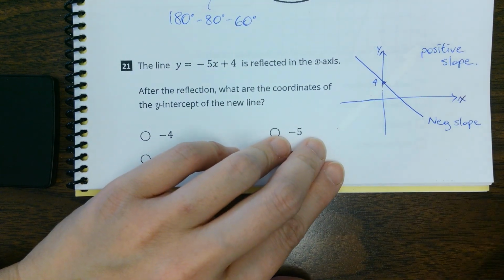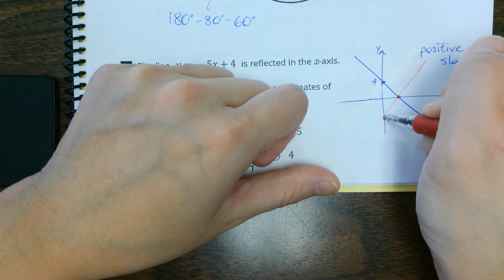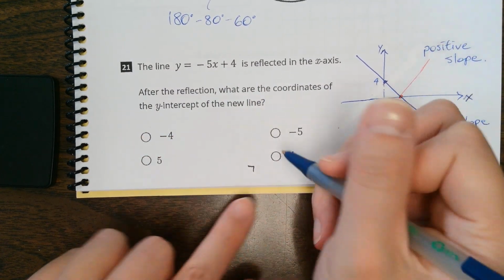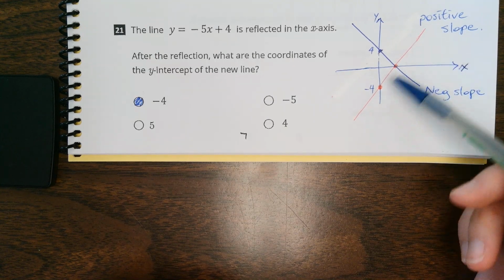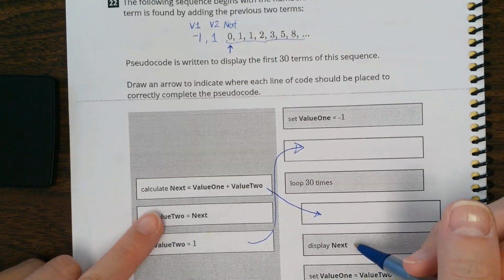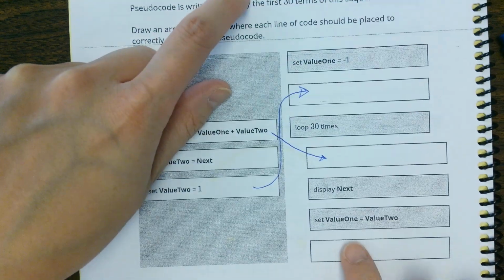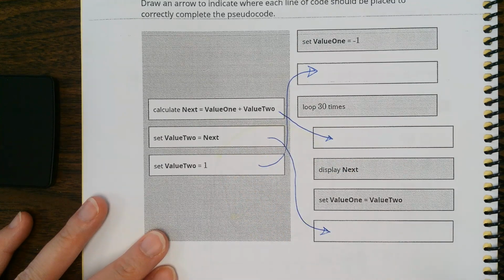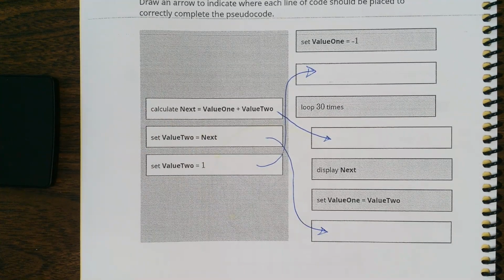2024-01-17 MTH1W - EQAO/EXAM Review 2